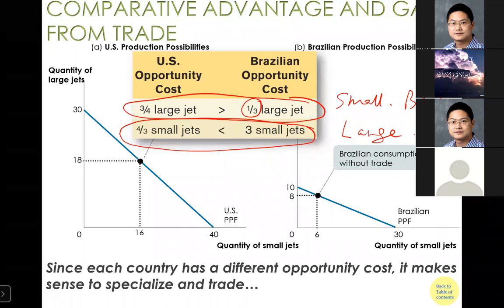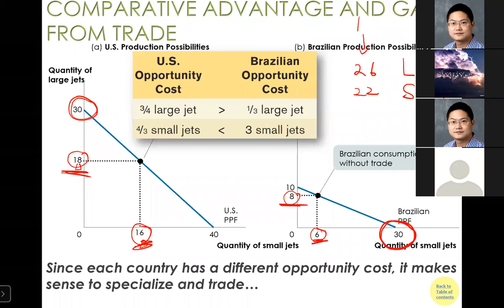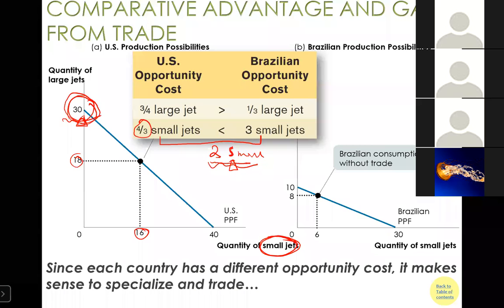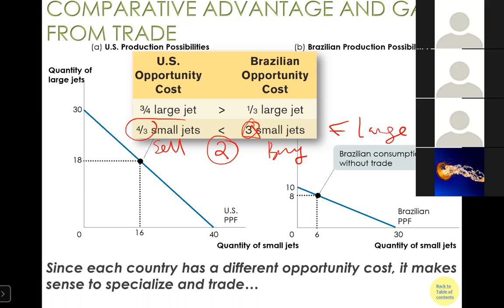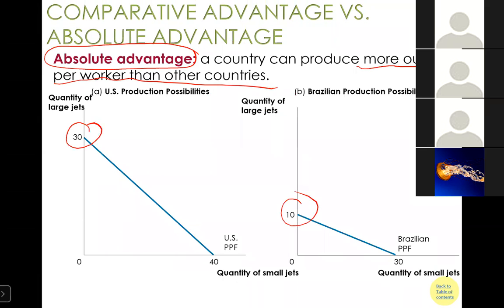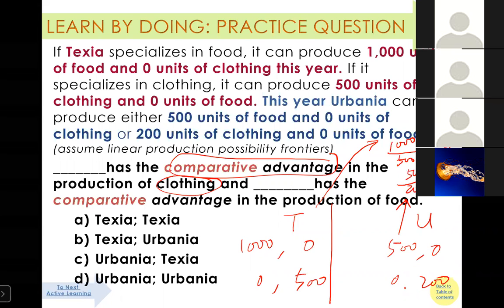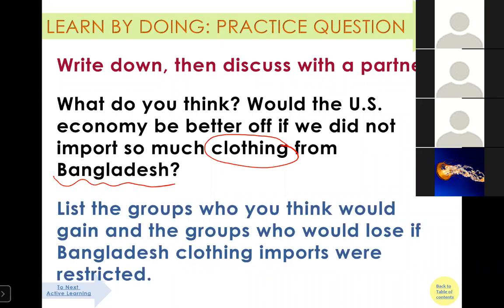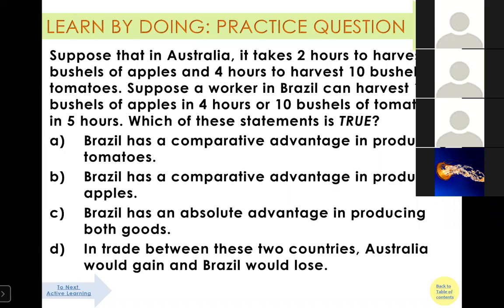4. Gain from trade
We learn how and why we can gain from each other through trade based on the theory of comparative advantage.